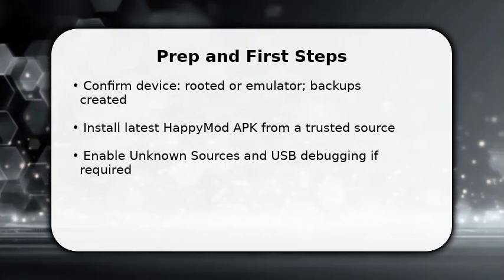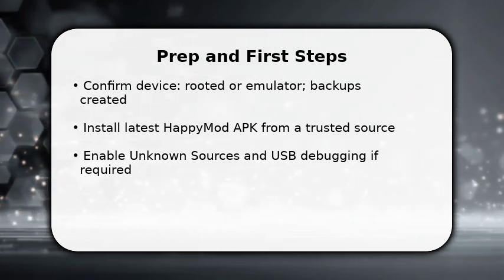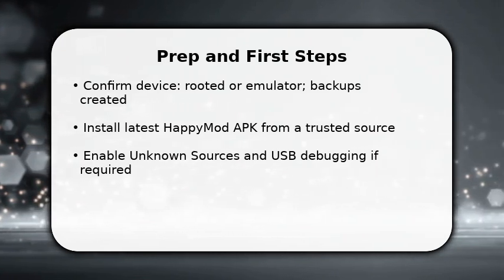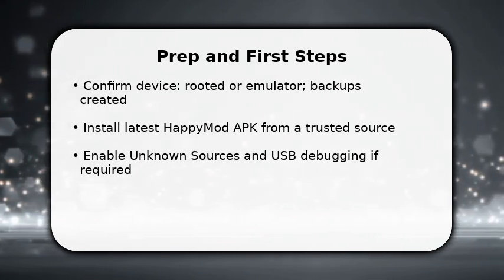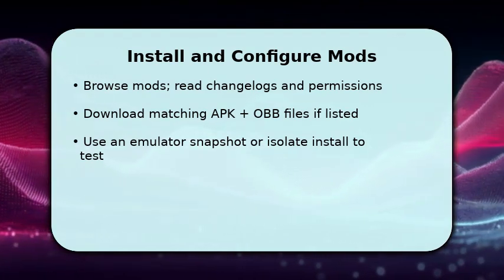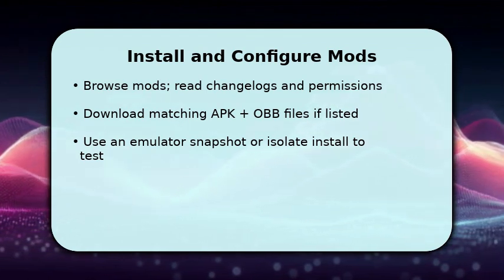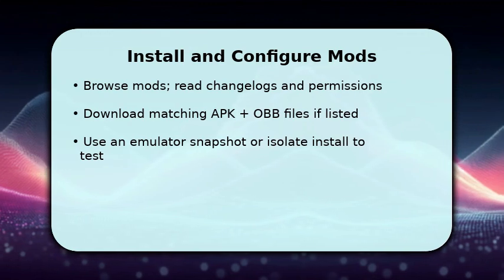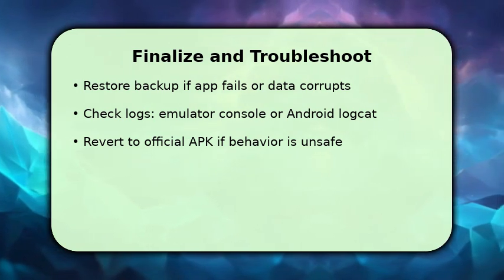How to Use Happymod in Cpm (easy Method)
How to Use Happymod in Cpm (easy Method) | 🔒 Surfshark VPN Deal — Stay private and secure. $1.99/mo + 3 Months Free ▸

Discover the simple steps to integrate Happymod into your CPM workflow with our easy guide. Learn how this tool can enhance productivity and streamline tasks in minutes.